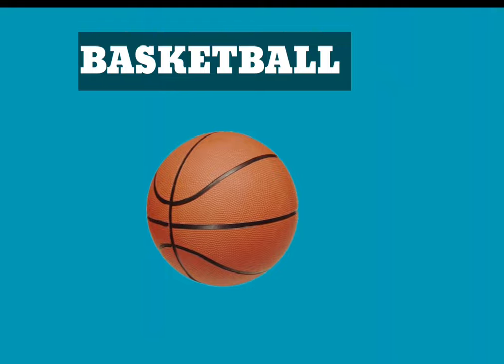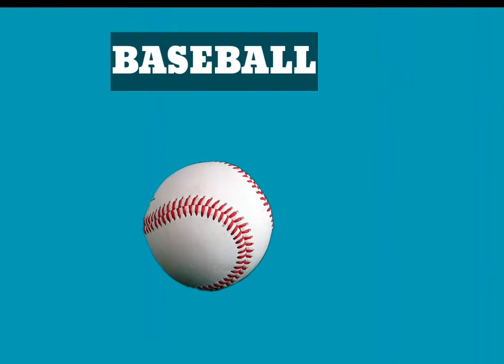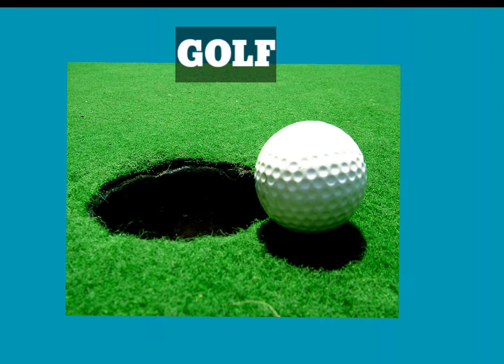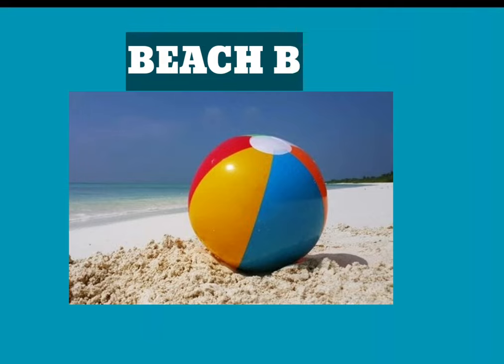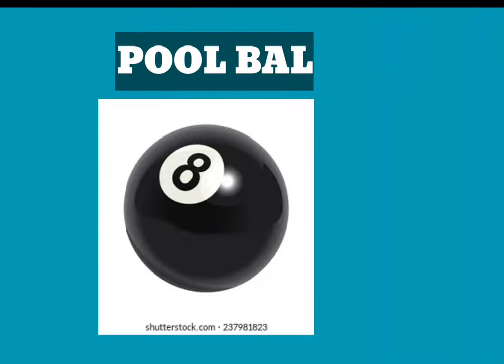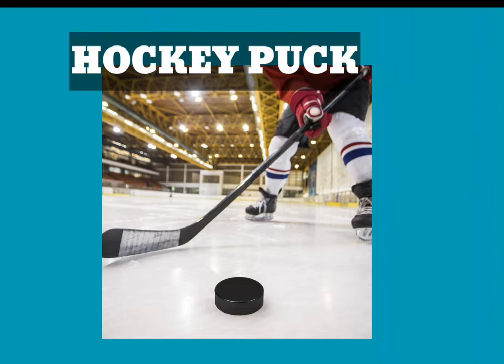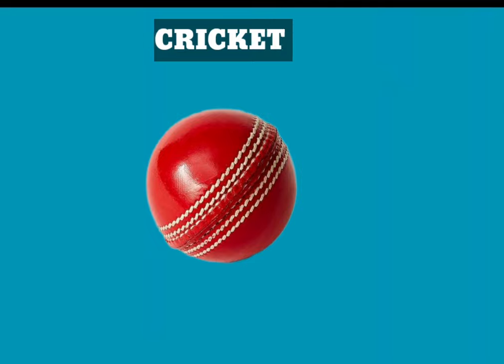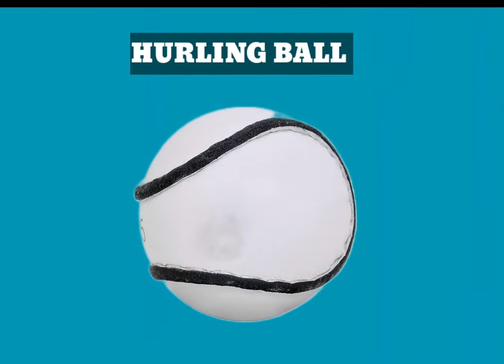Sports balls |Types of balls | ball | Different types of balls | Types of Balls! learning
Types of balls ! learning name of sports balls
Guess the sports ball from picture or images
Different types of balls | Indoor and outdoor games
plant size comparison with sports balls salar system
Easy English learn sports ball for everyone

In this video you will learn sports balls or types of balls by New way learning
sports balls
types of balls
different types of balls
cocomelon Nursery Rhymes
types of balls in sports
ball in size comparison
balls for kids
different kinds of balls
Muppet babies
Playground ball
rock n learn
sports ball